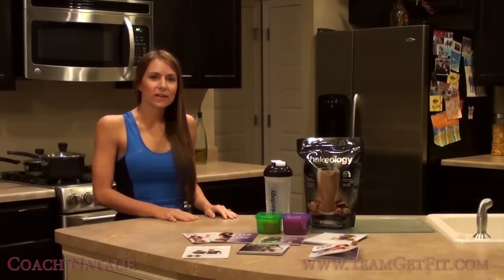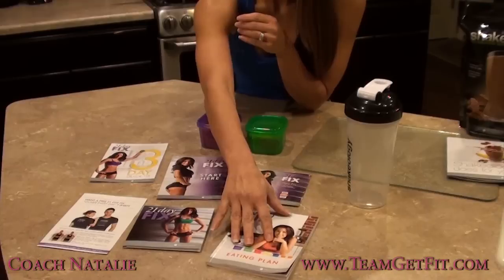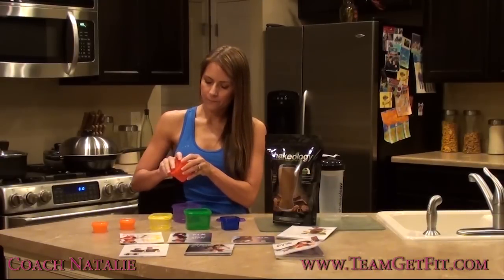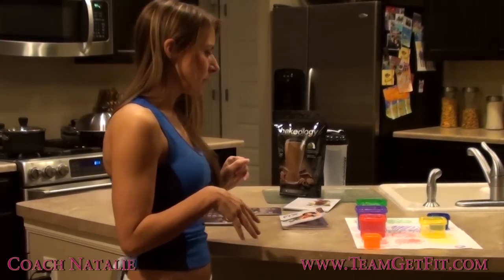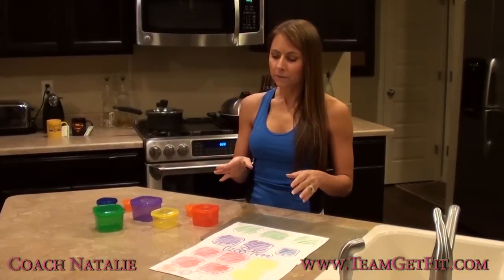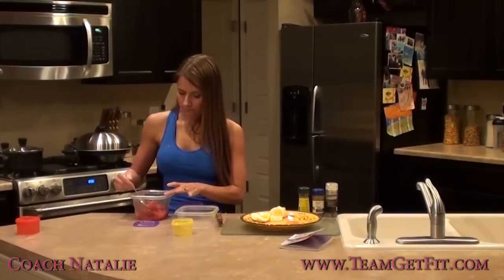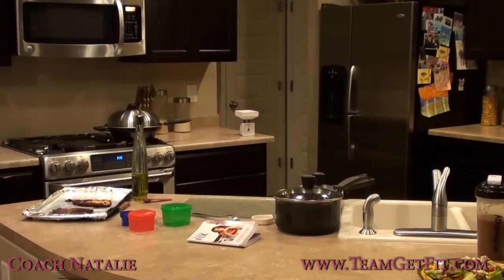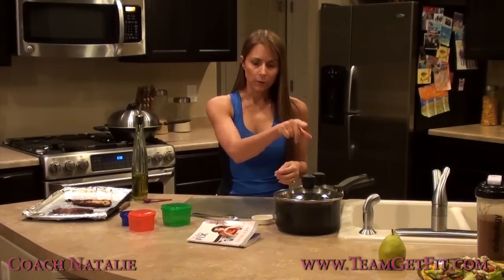21 Day Fix Containers- How to use the Container System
21 Day Fix containers - How to use the Container System

to join my next exclusive 21 Day Fix Challenge Group.

If you want more information about 21 Day Fix, then maybe this will help.

The 21 Day Fix containers have been a huge draw for the 21 Day Fix..."If it fits, you can eat it!"  So what does that really mean?  There are only 7 containers and I've been getting questions left and right asking exactly HOW to use the containers, and if it really is going to be enough food.  I wanted to give you a visual to show you just how much food you really get out of those 7 containers.  My demonstration uses the container allotment for the smallest "calorie bucket".  What that means for you is that if you are in a higher calorie bracket, then you will have more food than what is shown here...every day.  You will notice that the meals I lay out for you are plenty food for any of us.  Keep in mind that I did not go on a special shopping trip to make this video.  You will not require fancy or exotic foods.  I looked at the containers that I was allowed to use and went through my fridge, freezer, and pantry to see what I could come up with.  Your choices will vary based on your tastes, your mood, and what you have on hand.  Most importantly, HAVE FUN WITH IT!  This is a LOT of food!  And you are going to ROCK the next 21 days!

Also please share any great recipes you come up with using the container system!  If you share them on FB, tag me.  Tweet them to me, or email them and I'll share them on my website and feature you!

I would love to see your 21 Day Fix results!